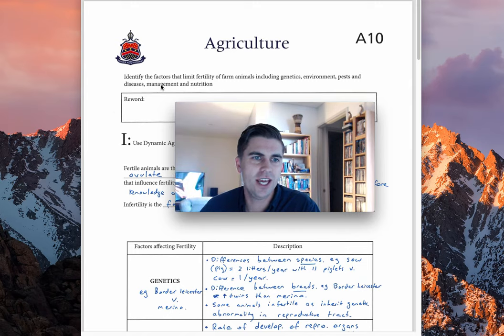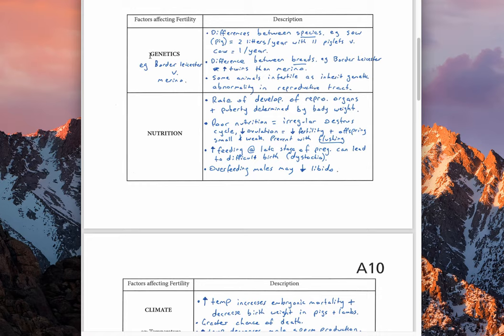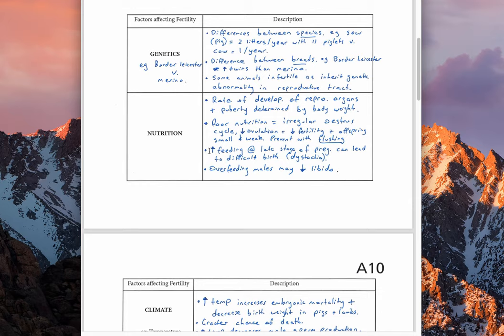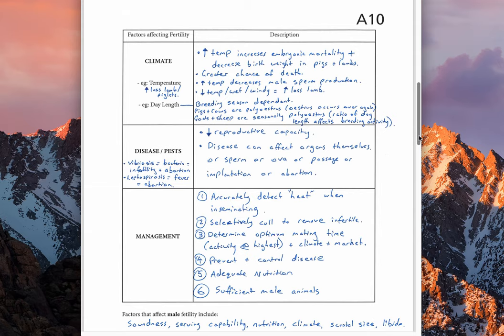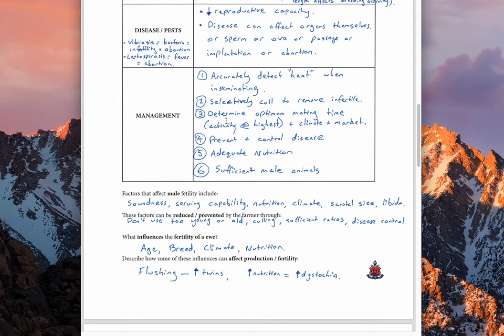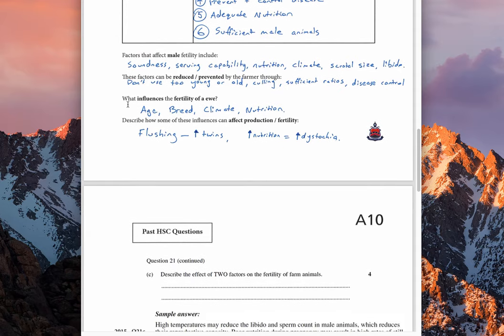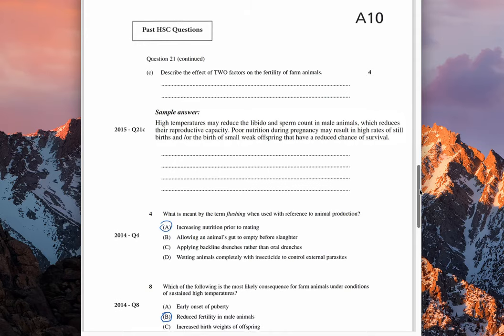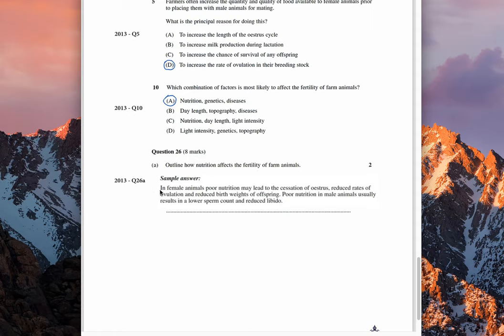A10. Factors that Limit Fertility